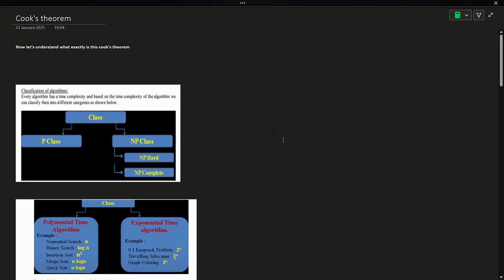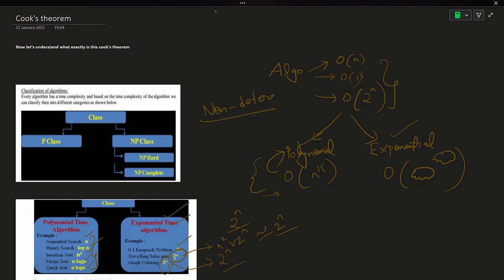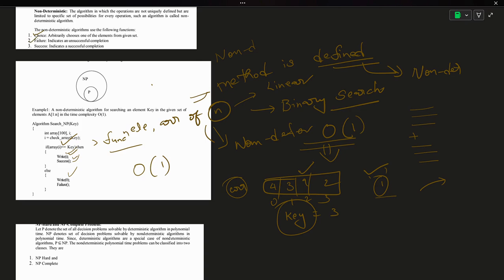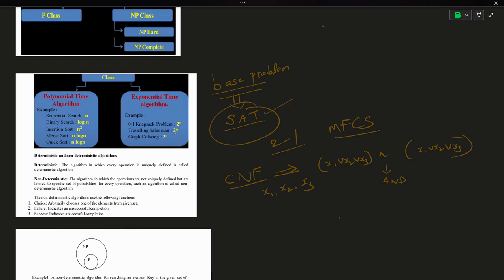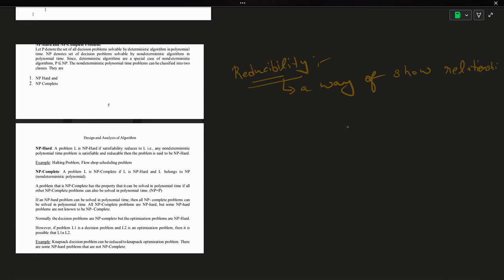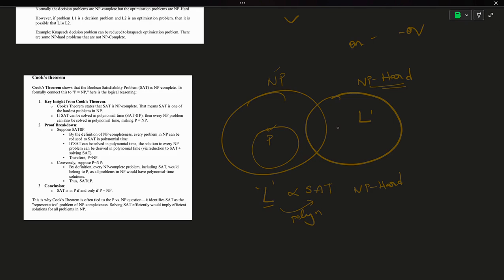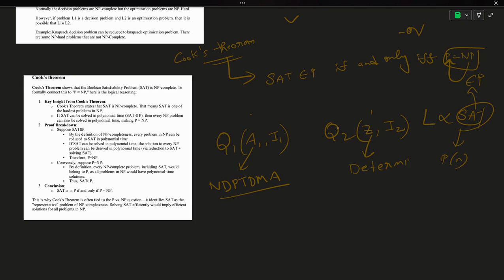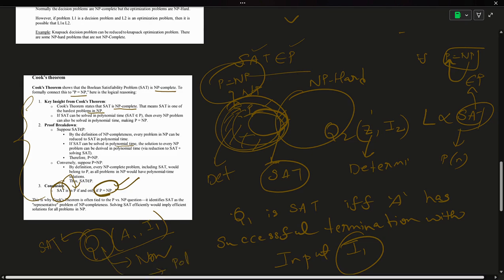What is P vs NP? 📖 NP-Hard , NP-Completeness, Reductions & SAT | Computer Science | DAA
🔍 P vs NP? NP-Completeness? SAT & Cook's Theorem Explained! 🚀
Struggling with P, NP, NP-completeness, Reductions, SAT, and Cook’s Theorem in DAA? This video breaks it all down in an easy-to-understand way! Perfect for students preparing for semister examsn. 📚💡

📌 Topics Covered:
✅ P vs NP – What’s the difference?
✅ NP-Completeness & Hardness Simplified
✅ Reductions – The Key to Proving NP-Completeness
✅ SAT (Boolean Satisfiability Problem) – Why is it Important?
✅ Cook’s Theorem – The First NP-Complete Problem